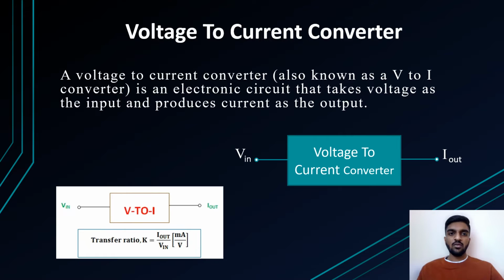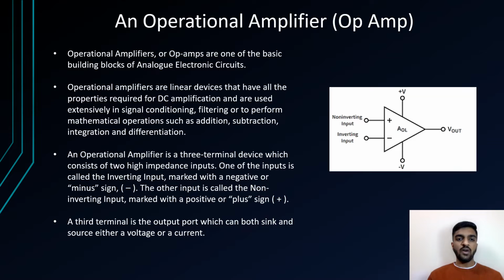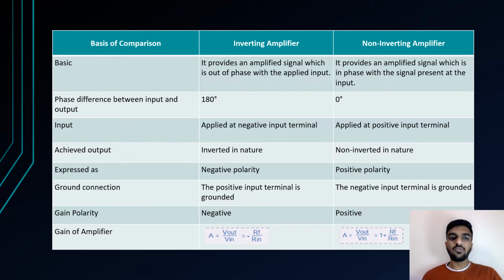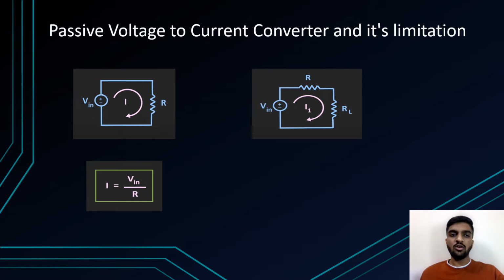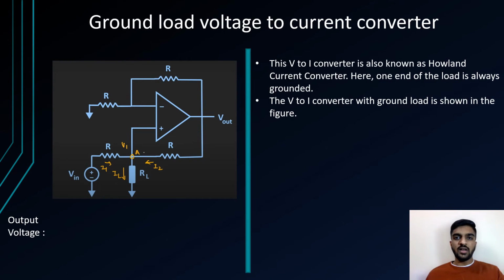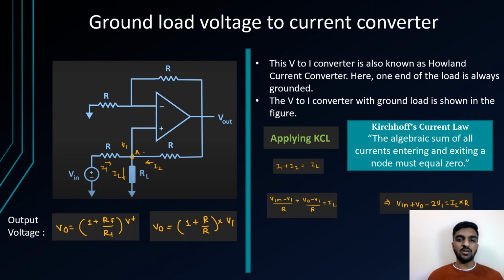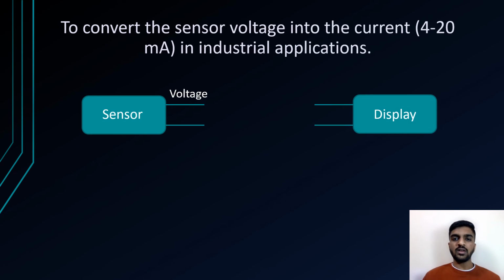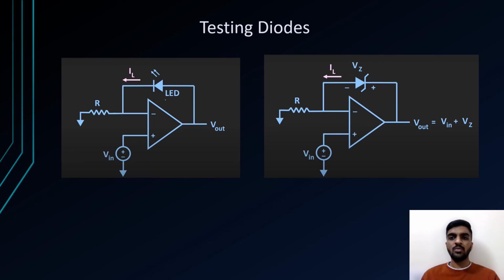Voltage To Current Converter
In this video, the design of voltage to current converter circuit using op-amp has been discussed.